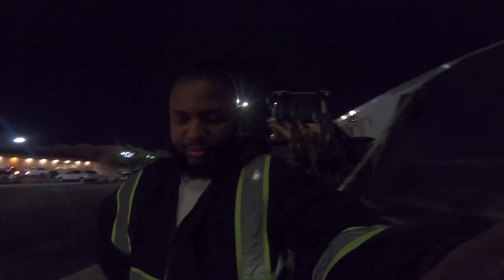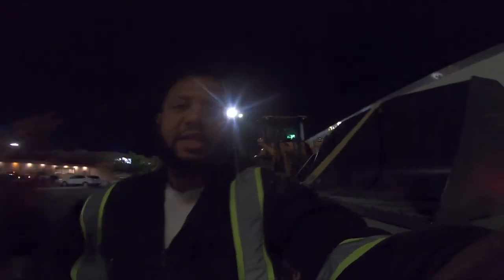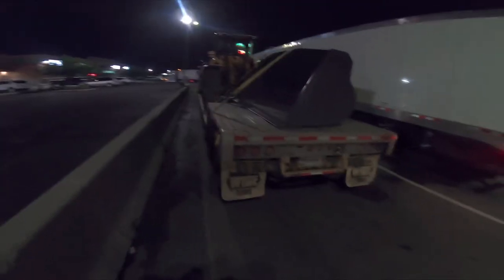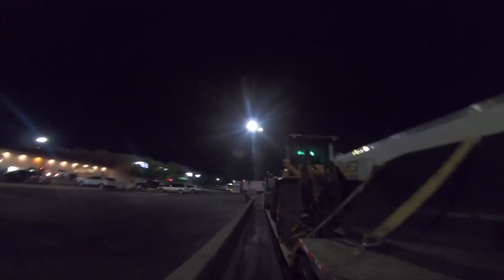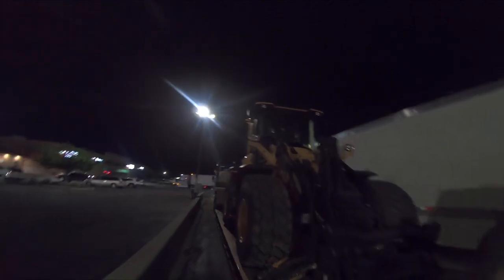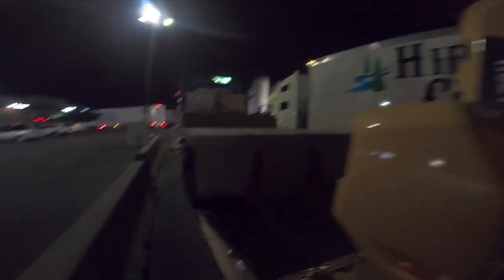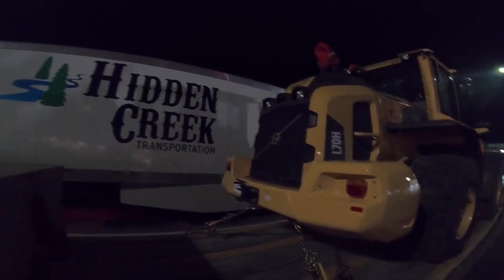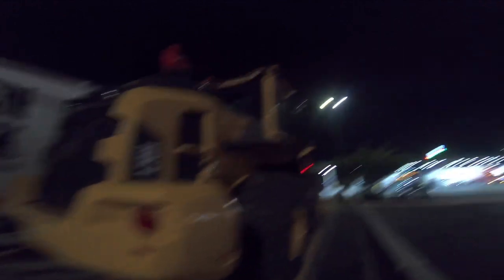Volvo L70H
Back on the road.

All statements, views, opinions, strategies or representations made in this video are not of ATS (Anderson Trucking Service) and are the sole statements of Richard Stewart (myself). Always do your own research with regards to Federal, Local Laws, and ATS Policies. Nothing within this video is to be taken as legal advice or as ATS policy. To get updates on ATS policy, contact ATS directly via contacts on their website.

If you’re looking to start your career with a goal of entering Heavy Haul, click link below and join me at ATS. ATS also offers Van freight if open deck freight is not for you.